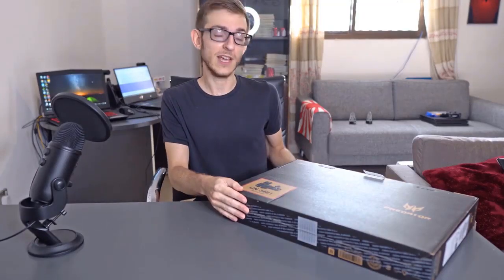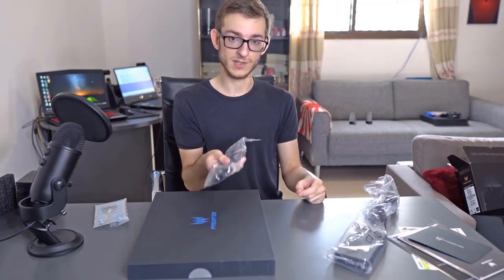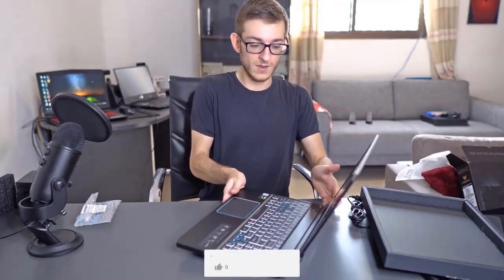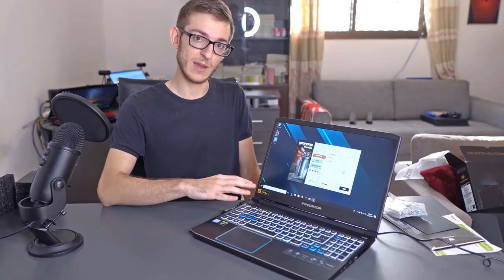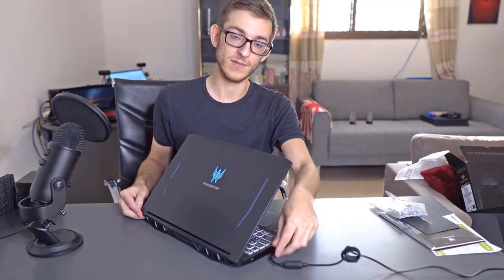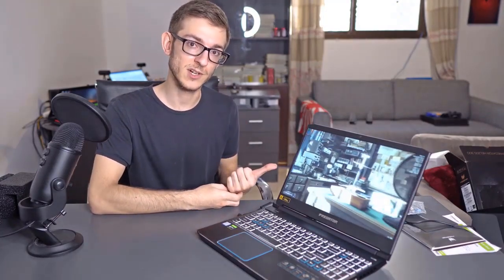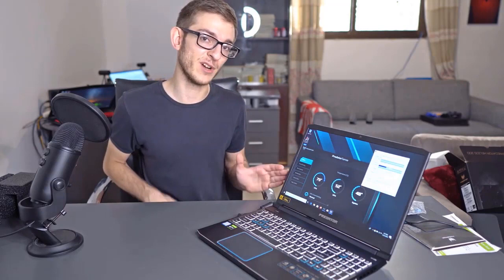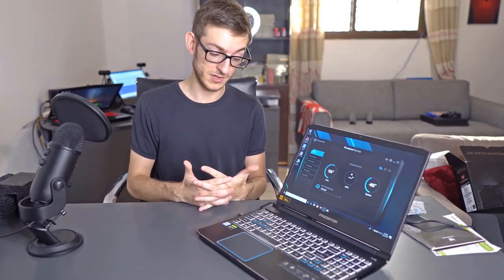Full Review of Acer Predator Helios 300 GTX 1660 TI Version | Unboxing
👉 - Acer Predator Helios 300
This is a review video for Acer Predator Helios 300 Gaming Laptop
Specs:
15.6 inches Full HD 144Hz 3ms IPS Display
Intel i7-9750H
GTX 1660 Ti 6GB
16GB DDR4
256GB PCIe NVMe SSD
Backlit Keyboard

timestamps:
0:01 - Intro + Specs
0:32 - Unboxing
3:00 - Review
3:56 - Flex Test
5:15 - Keyboard
5:50 - Exhaust Fans
6:55 - Benchmark
9:30 - Cpu Stress Test
10:33 - Overall Thoughts